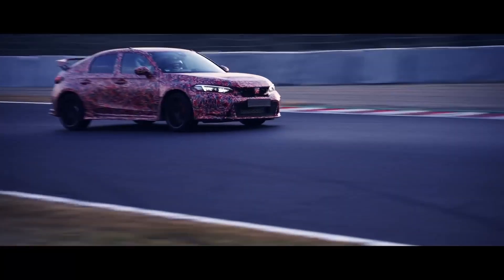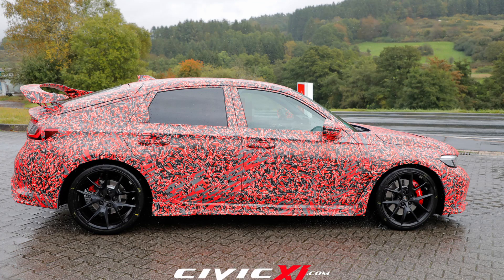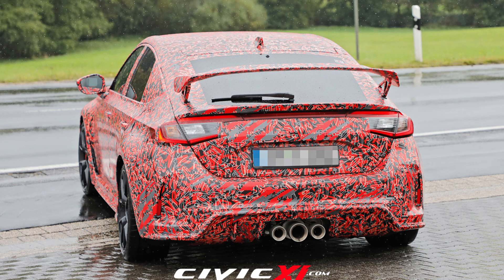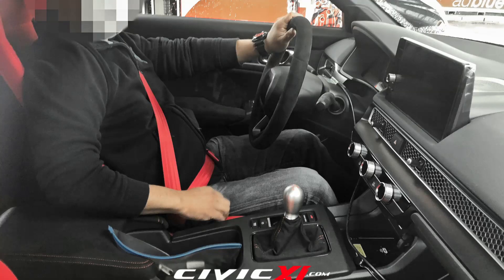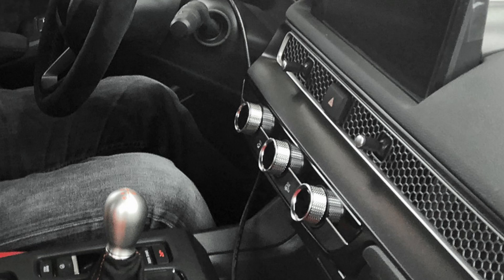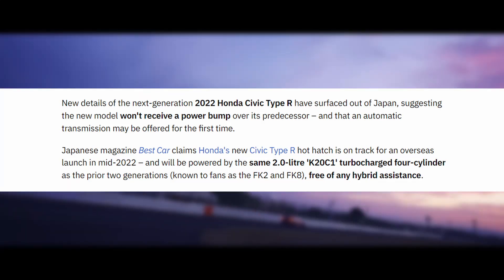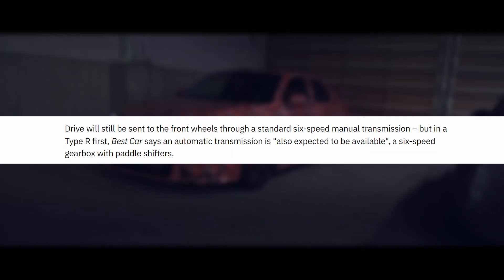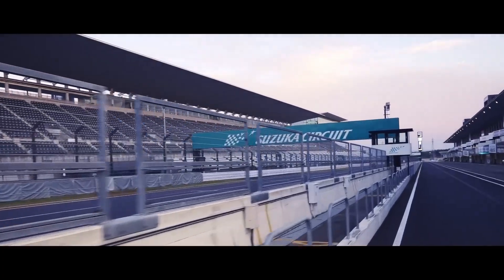2023 Honda Civic Type R Rumor Roundup | It Might have a 6-speed Automatic Transmission!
In today's video, we are going to talk about the rumored Type R and what we can expect once it comes out!

Timestamps:
Exterior: 0:43
Interior: 3:20
No Power Gains: 5:50
6 speed automatic: 6:23
Quiet exhaust note: 8:08